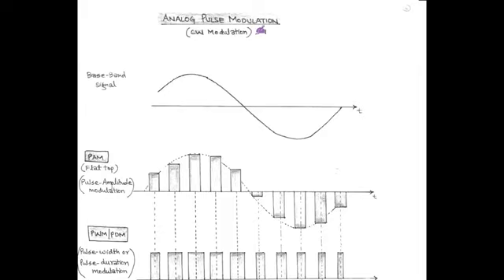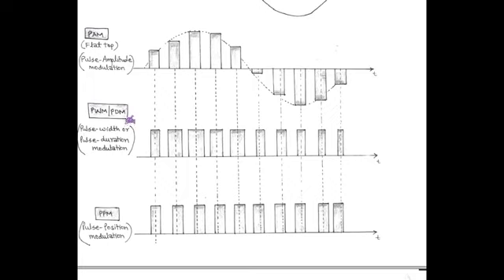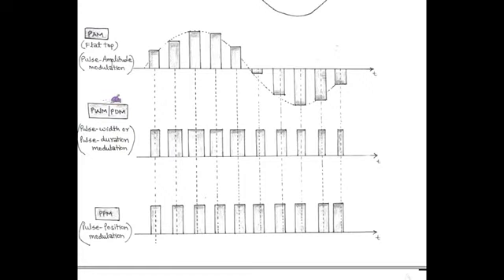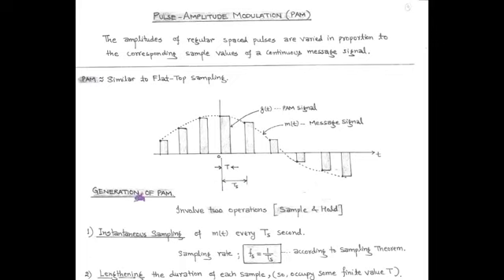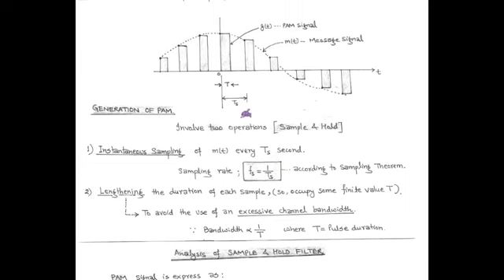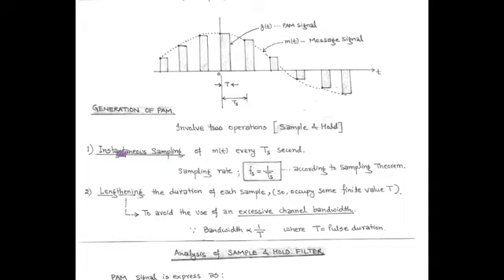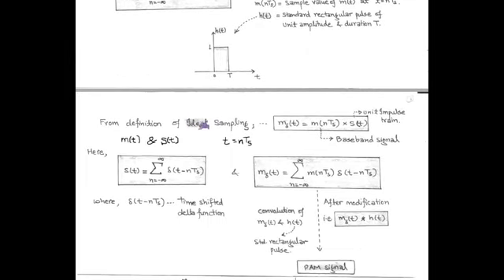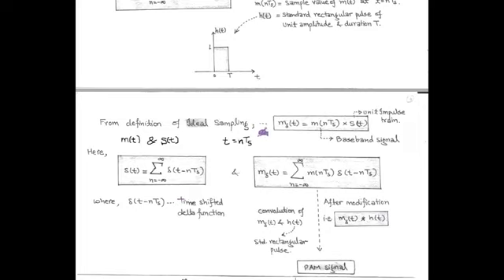Analog pulse modulation. (CW) modulation. Communication Engineering